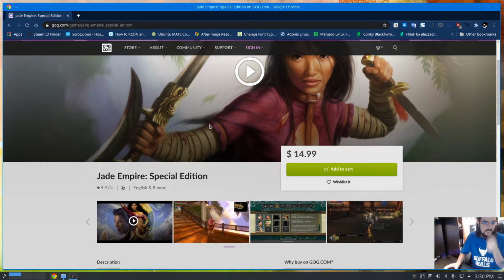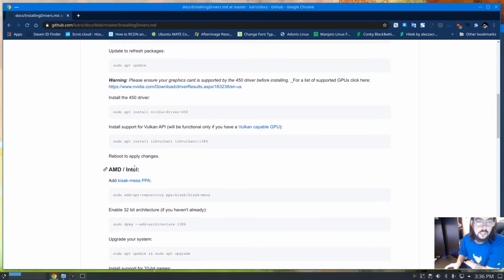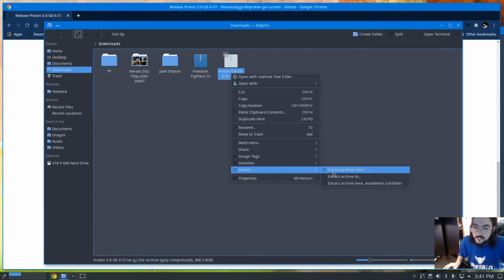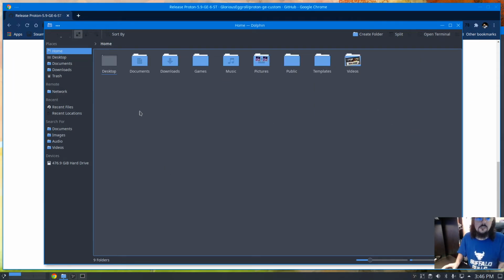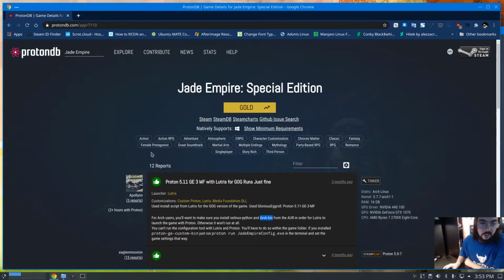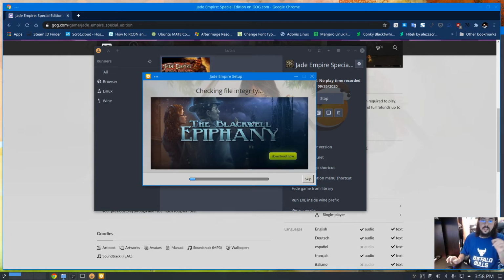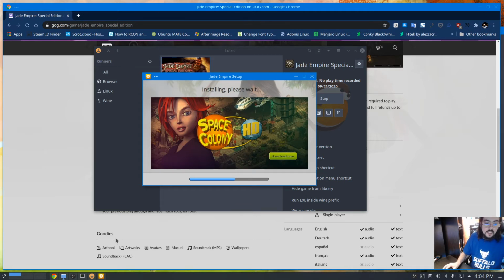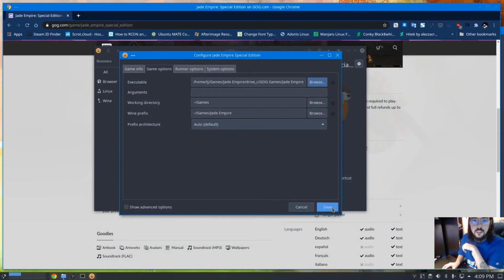Guide Install Jade Empire Special Edition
This is how to install Jade Empire Special Edition in Linux

Known bugs
intro
miner graphical glitches